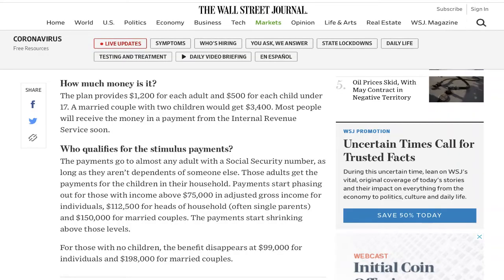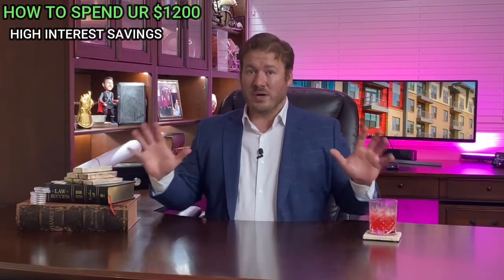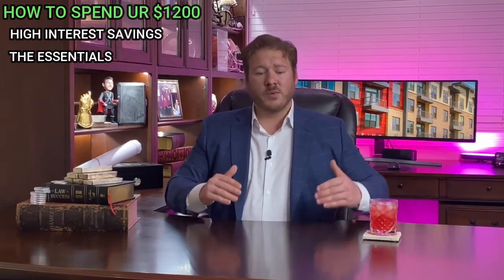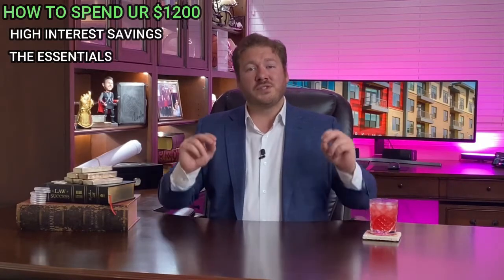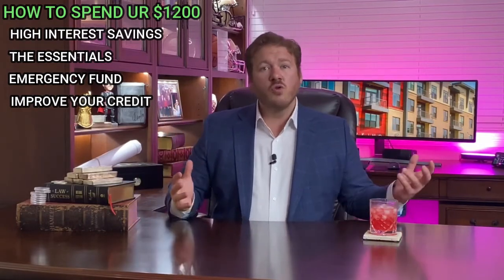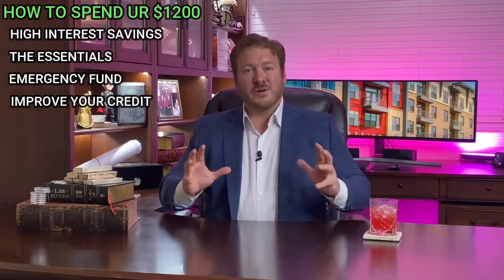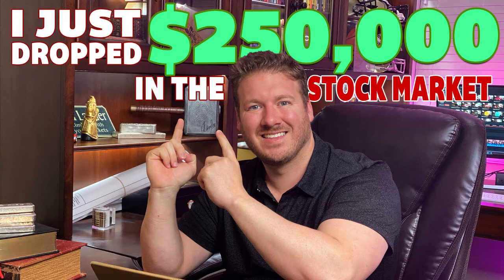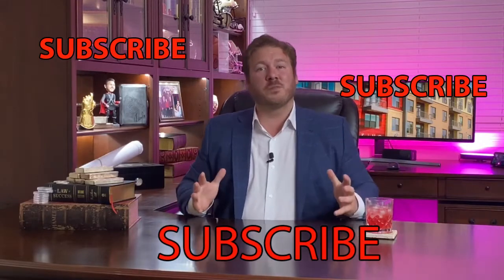HOW TO SPEND YOU $1200 STIMULUS CHECK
Today I am going through my 5 ways you should spend your 2 trillion stimulus money. Families that make less then $150,000 and have 2 children will receive $3,400 in government aid. The checks have just started appearing in accounts so spend it wisely! ENJOY!

The market has been a roller-coaster with the Dow dropping 600 points, oil dropping to 1999 price range, and unemployment claims climbing to over 22 million. We need to be smart with what money we have available so here is my opinion on what to do with your $1200 stimulus check.

First- get you a high interest savings account that pays you more then 1%. I give several examples in the video and don't forget to check with your local bank. Sometimes they can do more being they have less red tape to navigate.

Second- buy essentials when it comes down to it. Your family needs to have food on the table and water to drink. You should stock up on enough food to hold you over for at lease the next 30 days. Also, make sure you health insurance is up to date. Most analyst are predicting a stay in the hospital will cost as much as $75,000. By making sure your family is up to date on its insurance you will be able to provide them with the care they deserve.

Third- you need to build a 3 - 6 month emergency fund to help you weather hard times. Also, keep in mind if you have a emergency fund you will no longer be living paycheck to paycheck and you will have room to breath. Practice the pain of discipline over the pain of regret.

Fourth- pay off small debt and fix your credit. If you can use this money to pay off that lingering credit cards or bills that are holding your credit back from being above 700 its time to take care of it. This will save you 1,000's in interest over you life time having a good score and allowing you to have single digit interest rates.

Fifth- spend it or invest it. If you want to invest it in stocks I have several videos below that show you what Kayla and I have purchased in this crazy discounted market. Some stocks are at a 80% discount but keep in mind this is a buy and hold game so only do this if you can leave your money tied up for 1 - 5 years. Also, invest in yourself purchase a few books and audio books. By doing this you will grow and the next time a recession or event like this occurs you will be ready! Lastly, if you must spend it or a portion of it sometimes when you reward yourself wisely it can make you work harder toward your goals.

This channel with help you start your journey to creating your own real estate and stock portfolio. A few of the topics I will discuss and go over with you are:

Stock Market
Investing
Real estate 101
Build vs. Buy
How much money is needed down
Barrier to entry
Purchasing single family
Purchasing multi family
Remodels
Recession proofing your portfolio
Types of Passive income
Budgeting toward a goal
Instant gratification vs. Delayed gratification
Pain of Disciple vs Pain of Regret
Goal Setting
Helping you find your "Why"
Developing your "How"
Showing you how to set up small Victories along the way
Personal Growth
Sales Training
Return on Investment (ROI)
Debt to Income and how this effects you
Investing Tips and Advice
My biggest financial mistakes to my greatest financial victories!

Thank you for your overwhelming support.  Every comment and like mean more than you know. Occasionally I will have an Ask Grant, or a comment shout out section.  Your comments, input, and suggestions are very beneficial for me and my channels content.

So please continue along with me on my journey to financial independence, and hopefully you can learn some steps that will help you gain financial freedom yourself, and you too can become a Financial Super Saiyan!